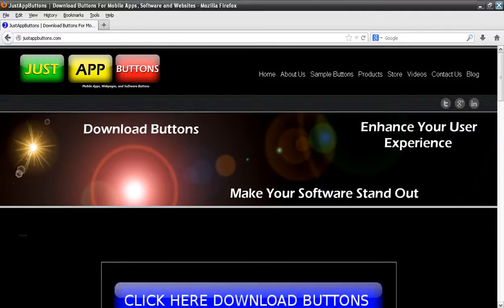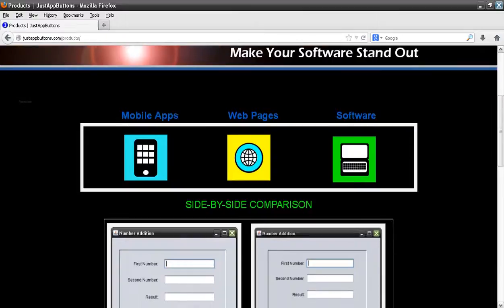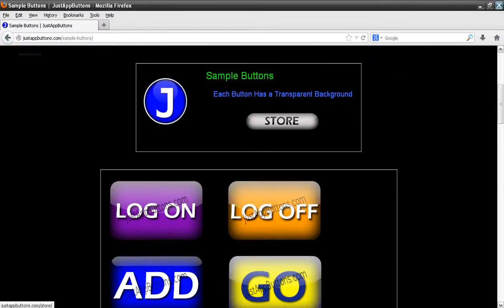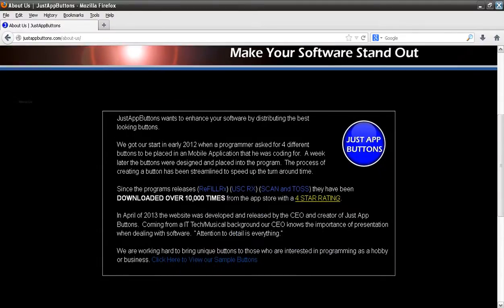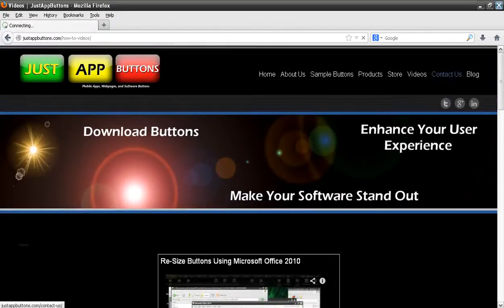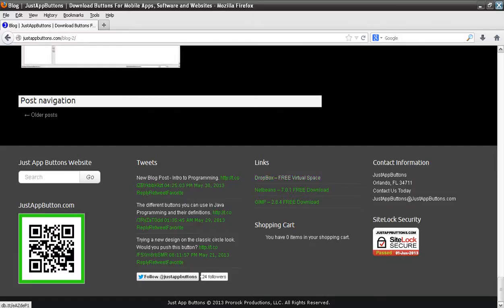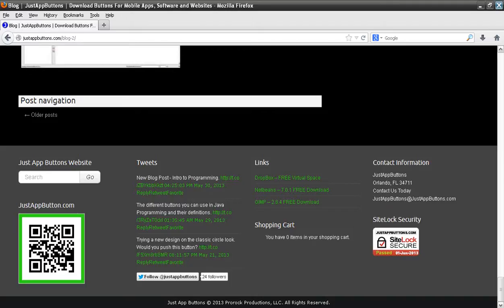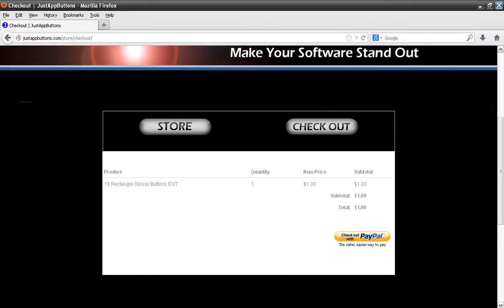Just App Buttons Website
takes you through the Website and points out different features and interactive buttons along the way.  Highlighting some features and and tips about building a website.